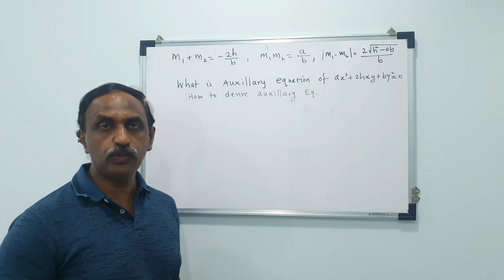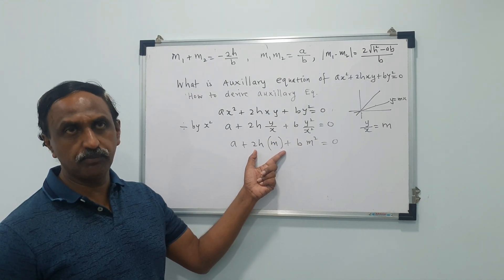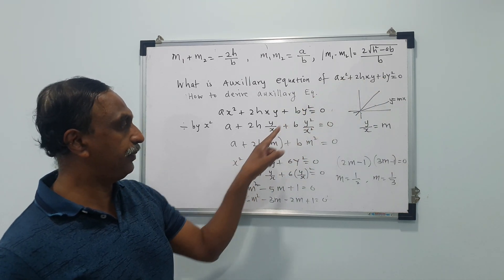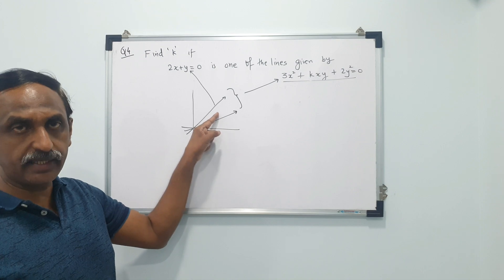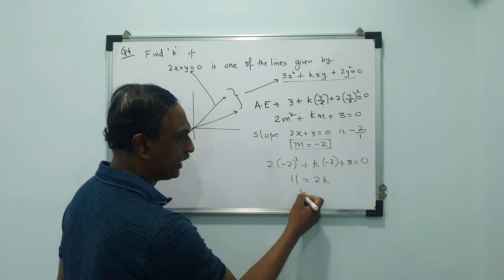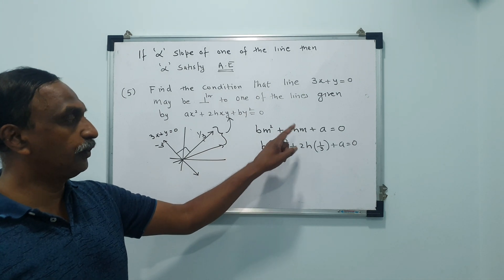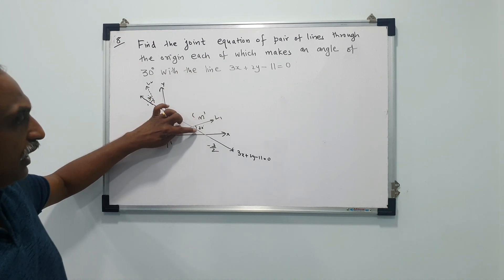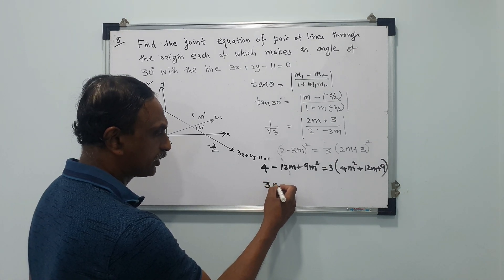Module 5: Pair of Straight lines- Auxiliary Equation